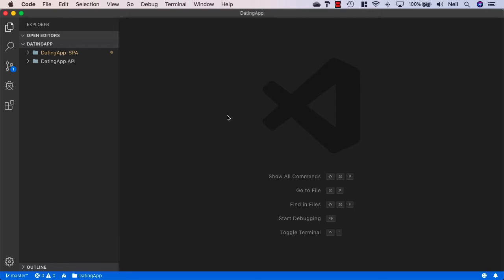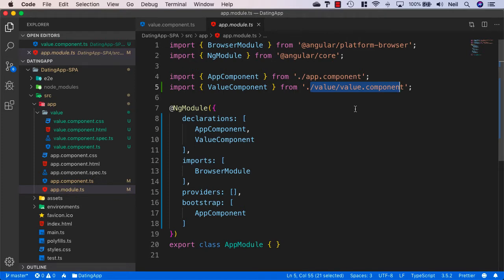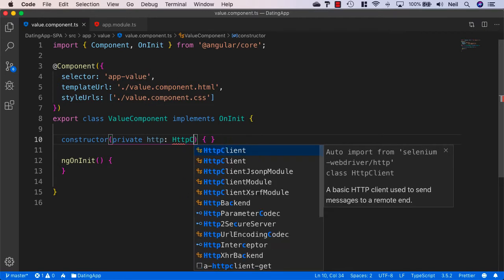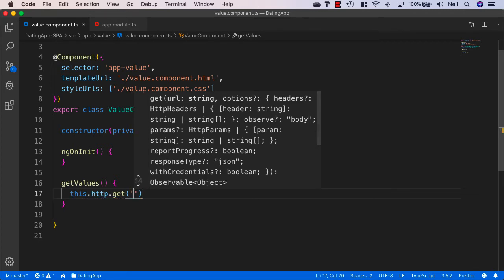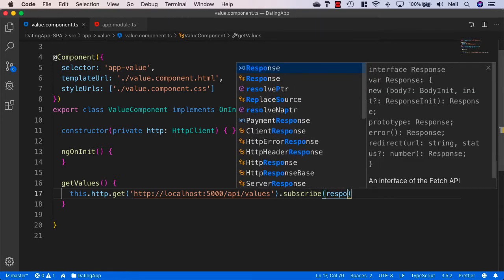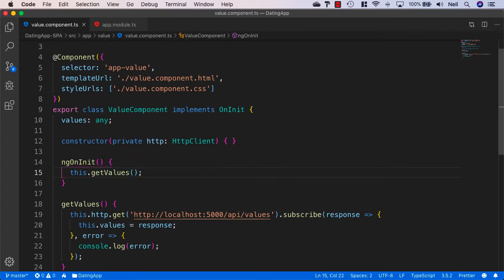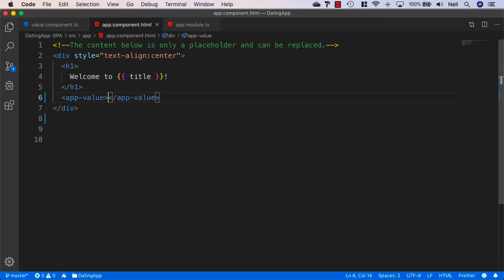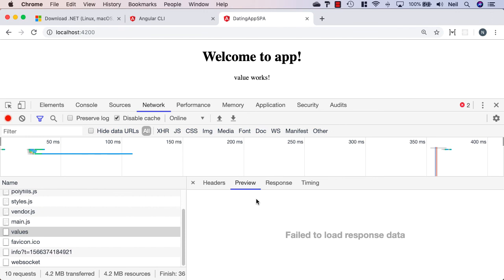15 Making HTTP requests in Angular